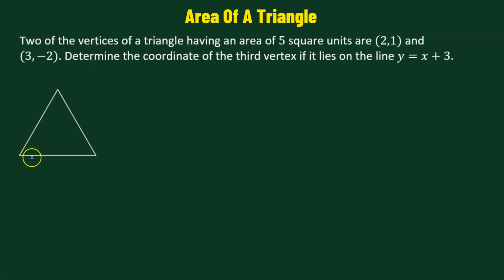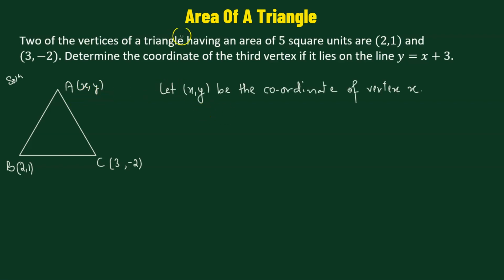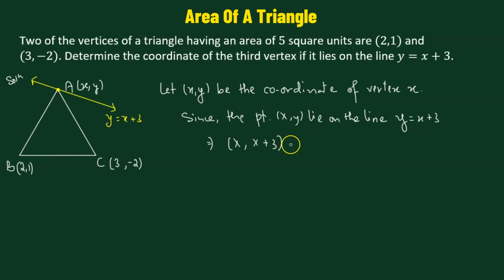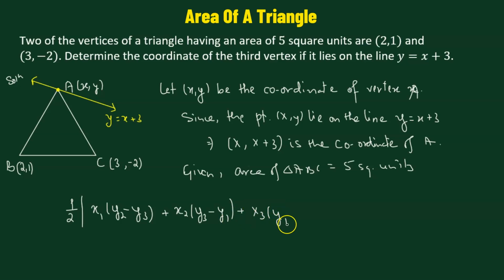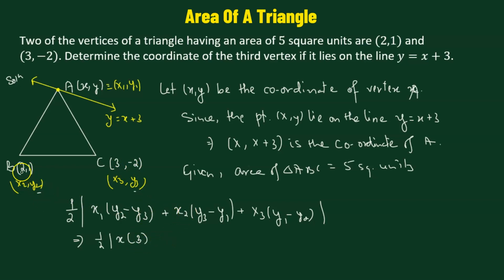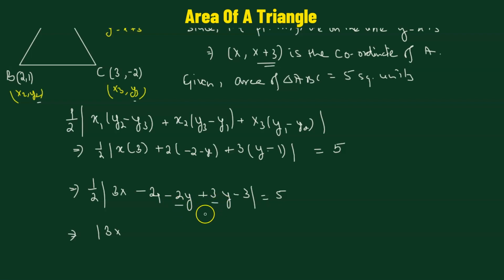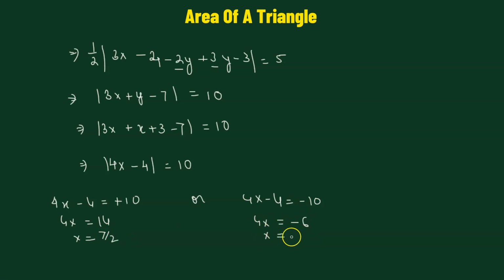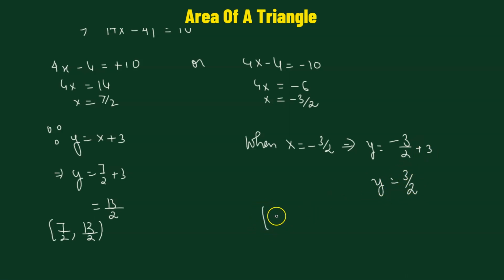25 | Points And Their Co-ordinates | Area Of A Triangle - Worked Out Problem